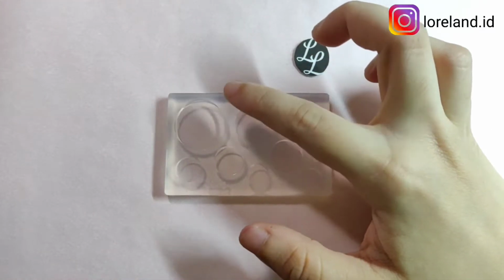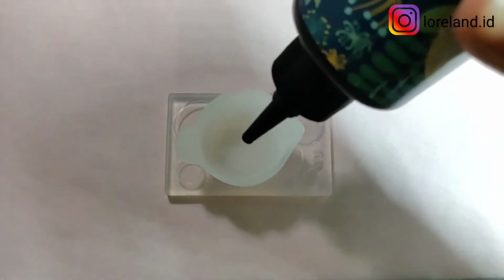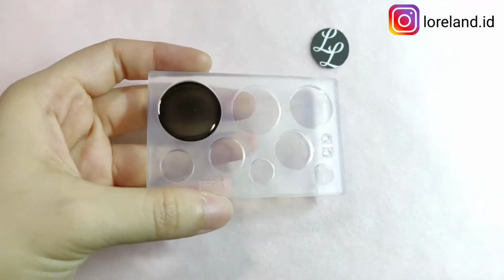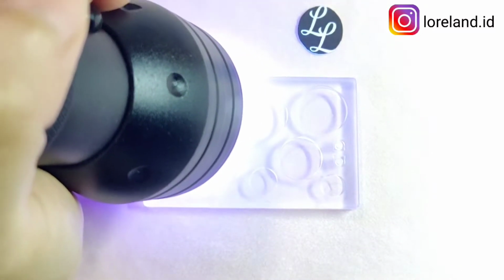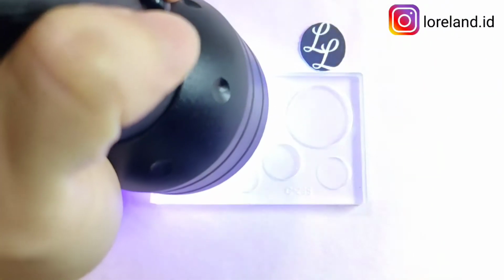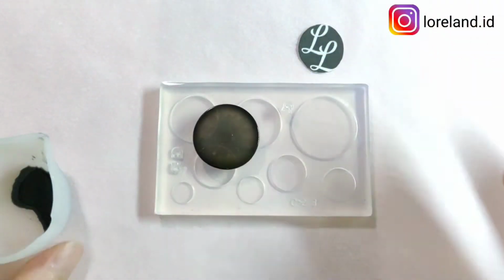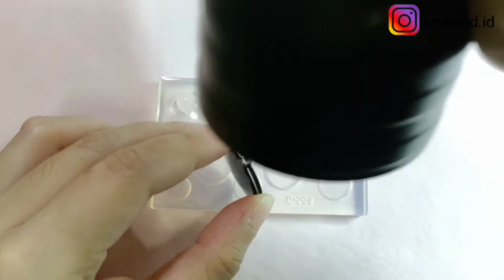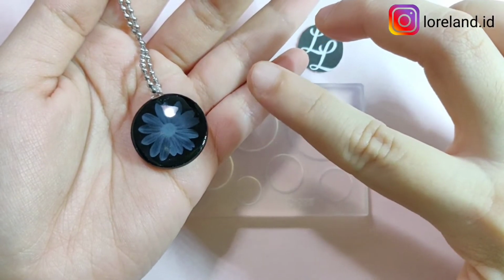Making Flower Pendant Necklace from Clear Plastic Bag?! - UV Resin DIY Tutorial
Hello Everyone !!

I made this video as an alternative for your resin embellishment if you don't have any, clear plastic is easy to be found, affordable and also can save earth by re-using your own clear plastic shopping bag.

Thank youu